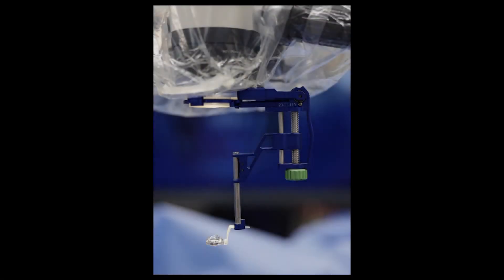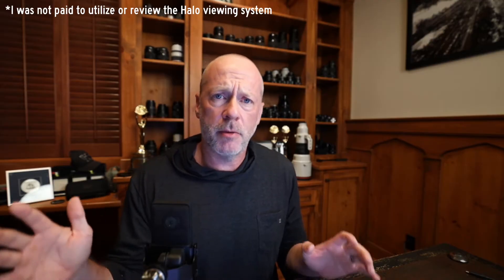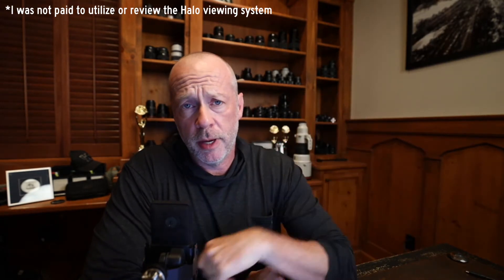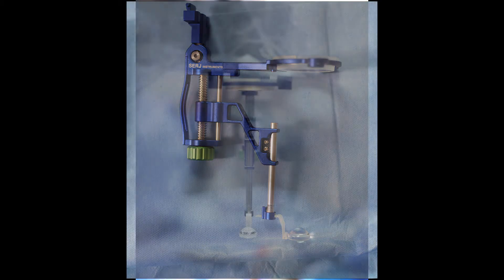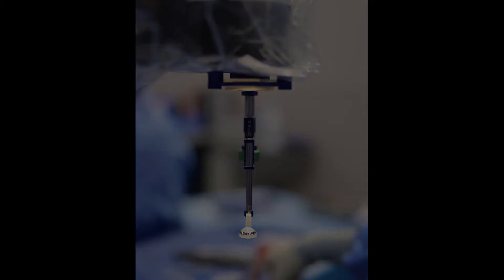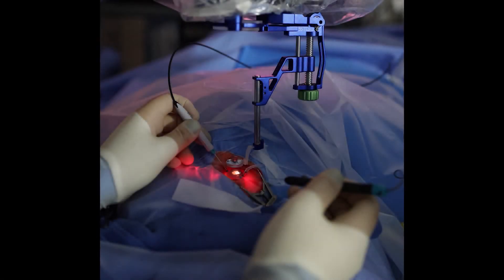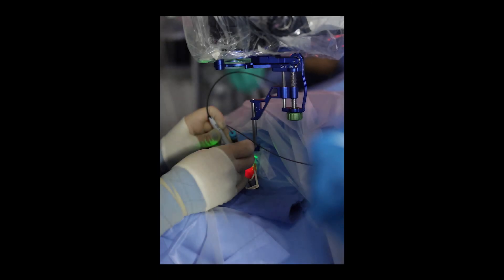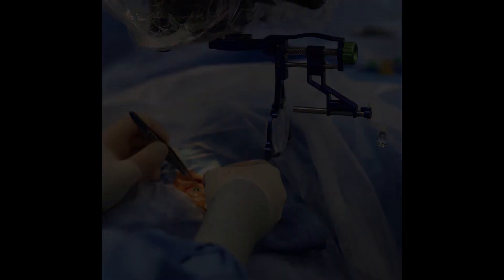John Kitchens, MD Review of HALO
Dr. John Kitchens discusses HALO by SERJ Instruments